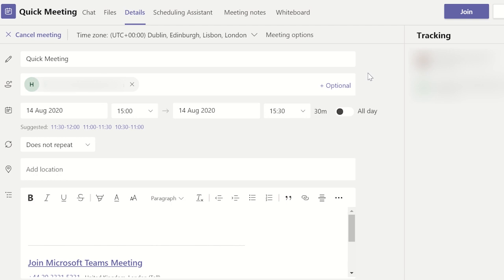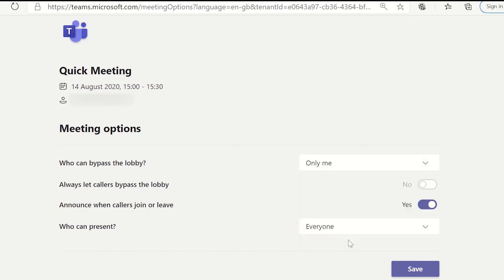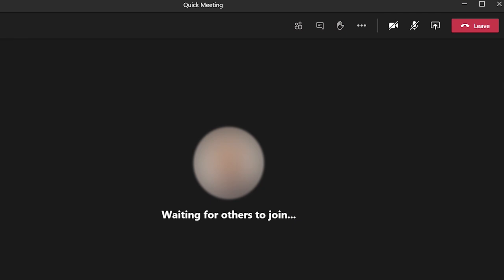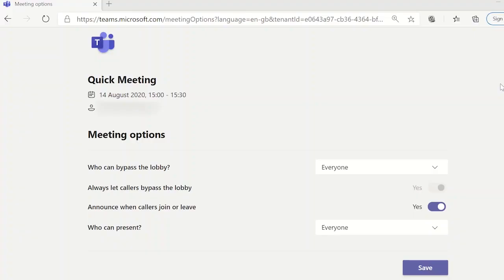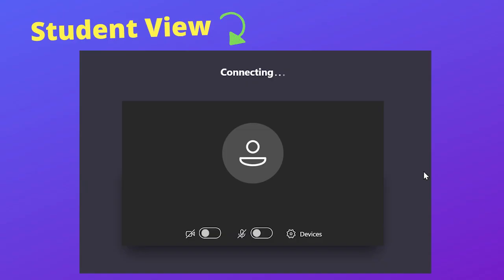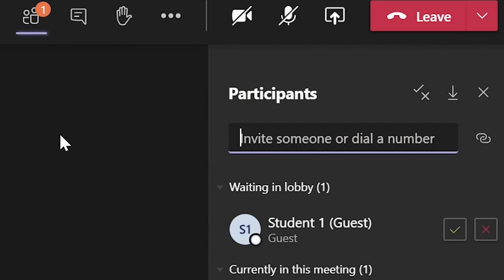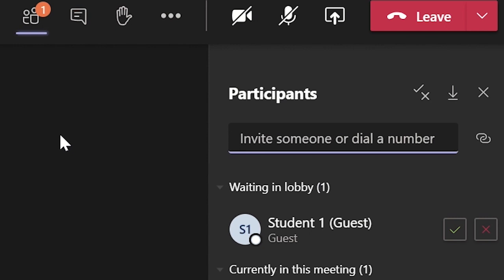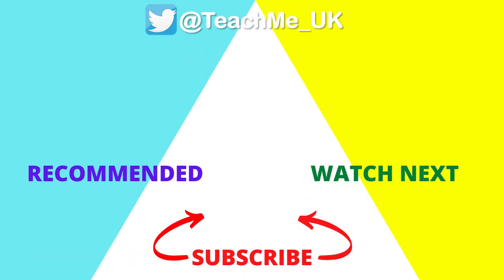Student Waiting Lobby in Microsoft Teams New Meeting Experience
Learn how to set up a Student Waiting Lobby in Microsoft Teams New Meeting Experience. Microsoft Teams' waiting lobby prevents students from entering into online lessons in Microsoft Teams early. This Microsoft Teams tutorial will show you the teacher and student views when enabling the waiting lobby in Microsoft Teams.

If you found this video on how to set up the Microsoft Teams Waiting Lobby helpful, please give it a 'Like', Subscribe to the TeachMe channel and click on the Notification Bell so you know when more useful videos are released.

⏱TIMESTAMPS⏱
0:00 Student Waiting Lobby Room in Microsoft Teams Meetings - Intro
0:15 Enable Waiting Lobby in a Scheduled Meeting in Microsoft Teams
1:22 Enable Waiting Lobby in a Live Meeting in Microsoft Teams
2:22 Student View of Waiting Lobby in Microsoft Teams
2:43 How to let Students into a Microsoft Teams Meeting from the Waiting Lobby